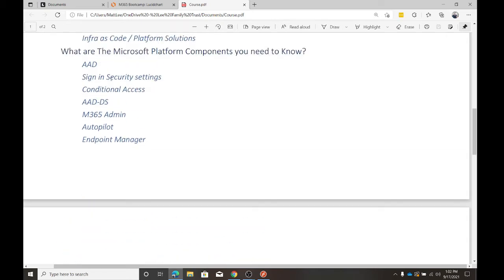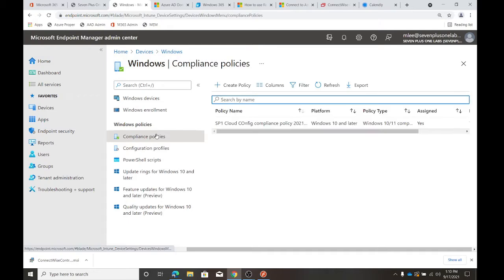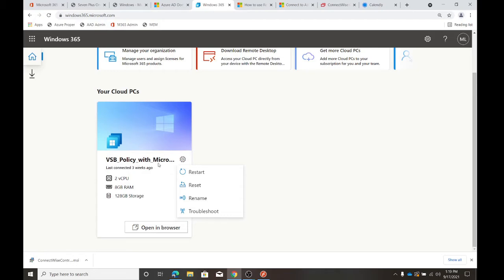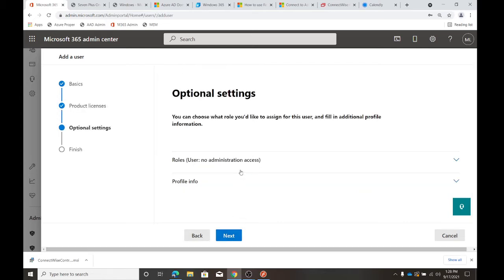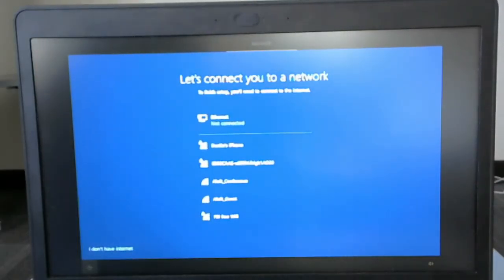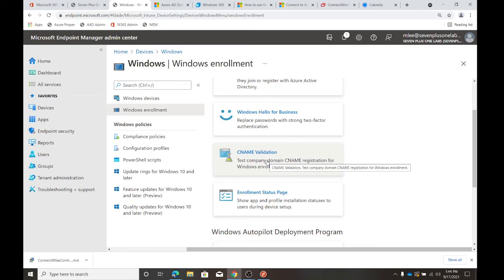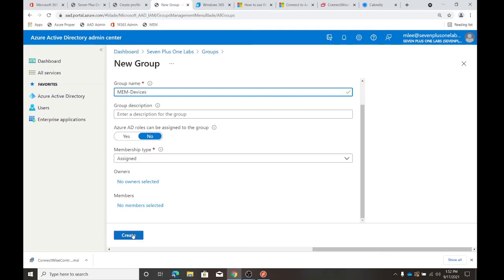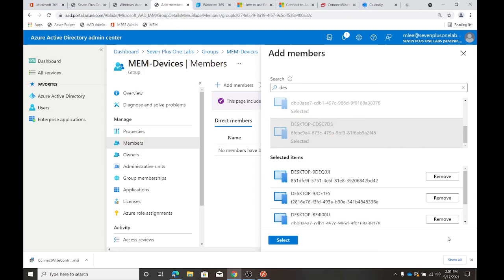M365 Part 2 - A practical look at Modern Office from the lens of a *decent engineer :)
A short practical look at modern office using M365, AAD, AADJ, MEM, AADDS and many more horrible acronyms we use every day. I hope you learn something from this 4 part, 4 hour total series. This came from a 4 hour in person bootcamp at MSP Unplugged Live in Chicago on 9/17/2021. Very amazing that 20 MSPs were there the whole time and two implemented M365 and MEM on all devices in their organizations!